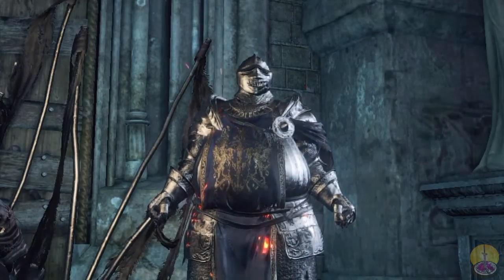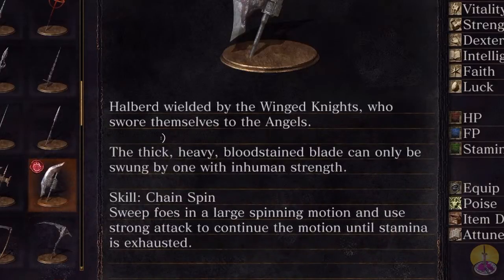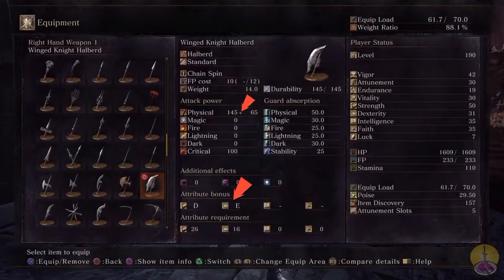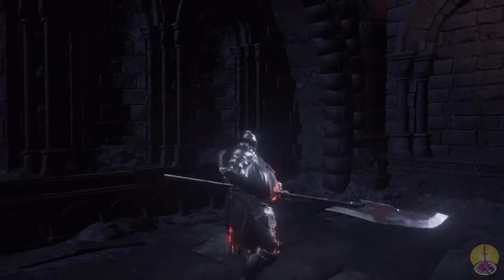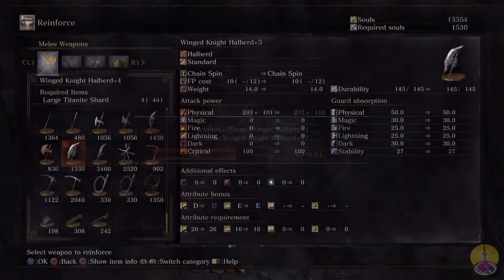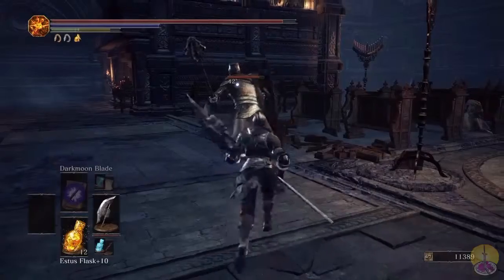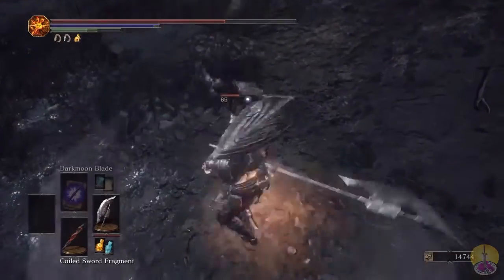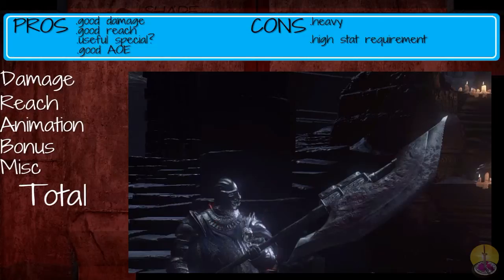Dark Souls 3 Winged Knight Halbert review/showcase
You can find this weapon as early as the High Wall of Lonthric (aim for the fat guy)